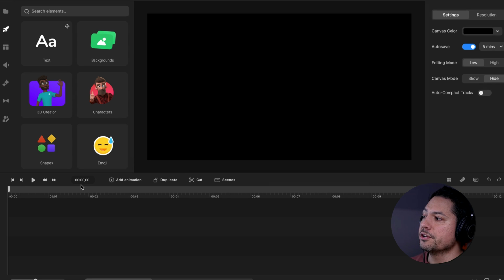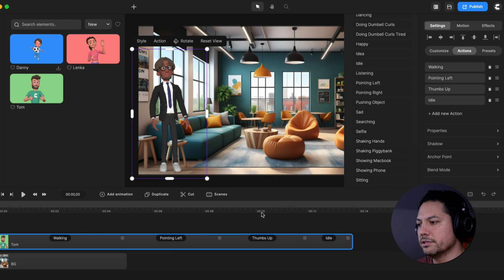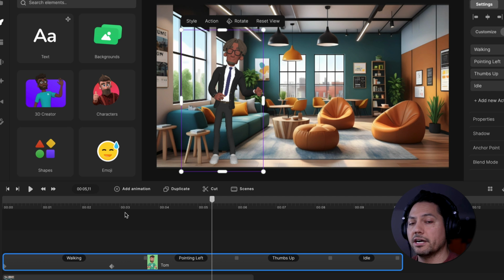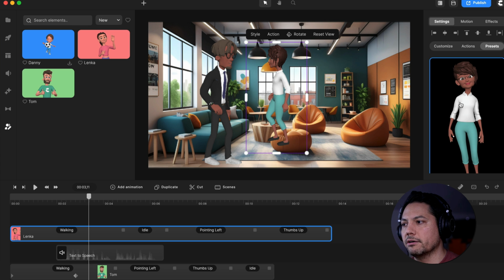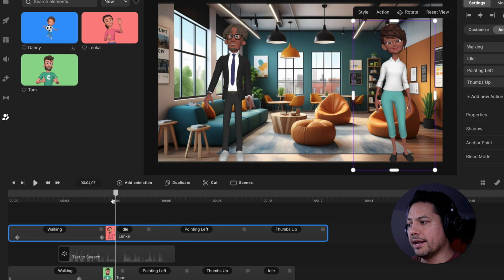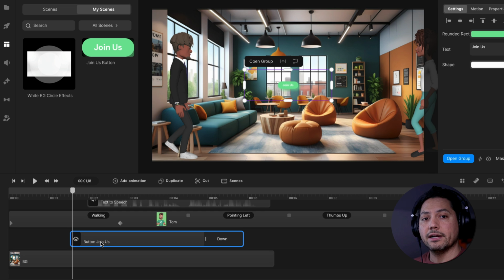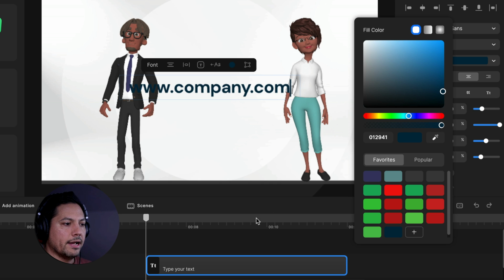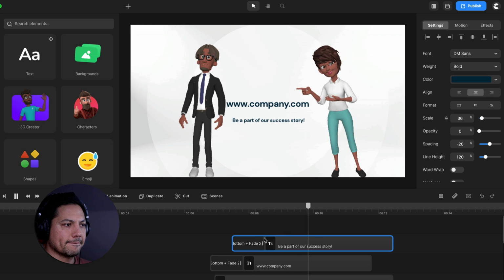"CALL TO ACTION" Scene With 3D Characters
Discover the power of engagement with our dynamic 'CALL TO ACTION' scene featuring lively 3D characters. Watch as they captivate your audience and drive action in this immersive and interactive experience.